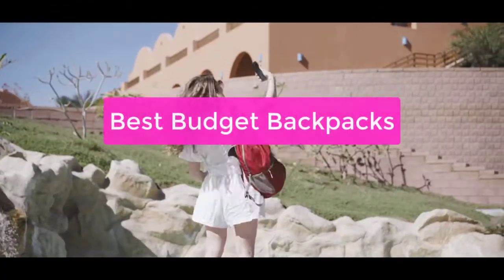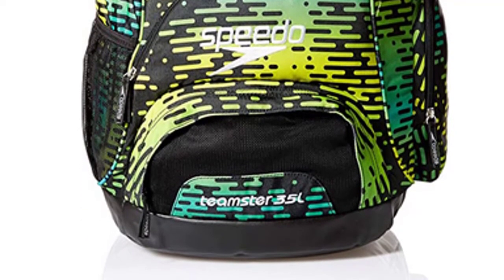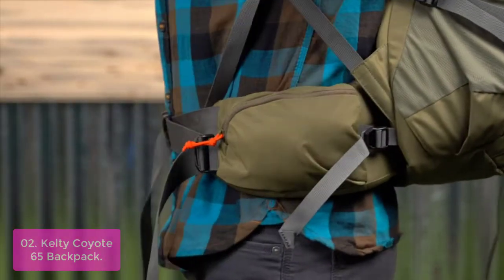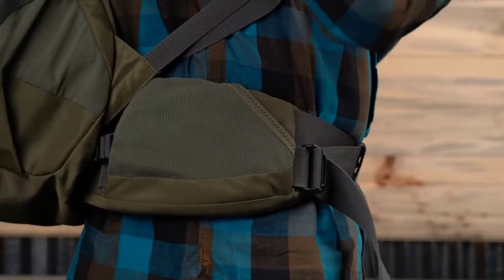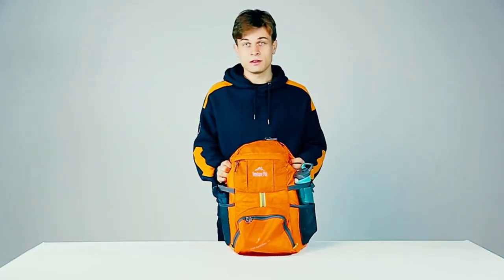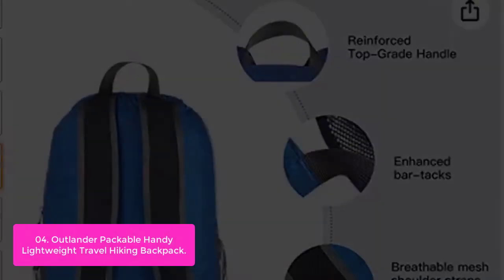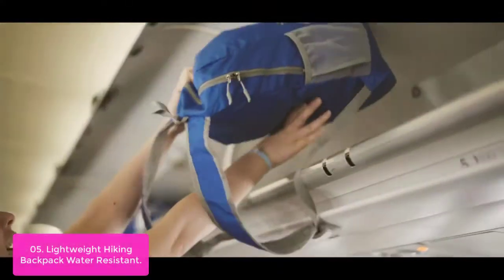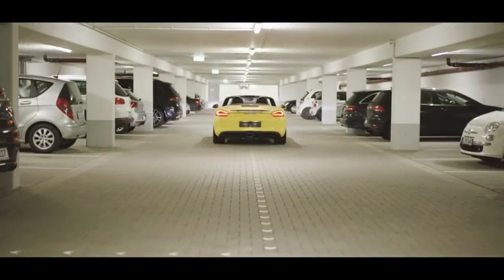TOP 5: Best Budget Backpacks 2023 | Top Budget Backpacks Hiking Reviews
In this video, we have listed the top 5 best budget backpacks on Amazon Reviews and buying Guide 2023

1. Speedo Unisex-Adult Large Teamster Backpack 35-Liter
2. Kelty Coyote 65 Backpack, Black
3. Venture Pal Ultralight Lightweight Packable Foldable Travel Camping Hiking Outdoor Sports Backpack Daypack-Black
4. Outlander Packable Handy Lightweight Travel Hiking Backpack Daypack-Dark Blue
5. Lightweight Hiking Backpack Water Resistant,20L Packable Daypack Foldable Small Backpack for Travel,By Zomake

Looking for a backpack that will not only provide you with structure but also look stylish and dashing? Look no further than the best budget backpacks! From designer backpacks to eco-friendly options, these bags will have your wardrobe looking sharp and your day-to-day needs easily covered. We've rounded up the best budget backpacks on the market, so let's get started with the list.